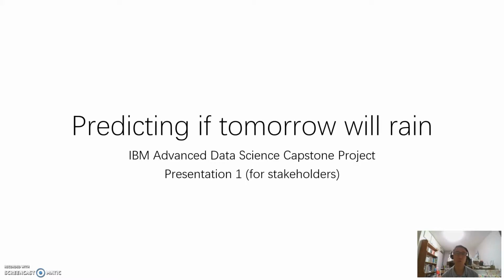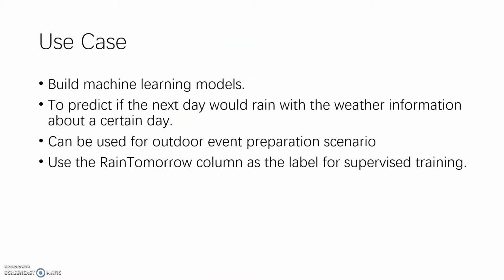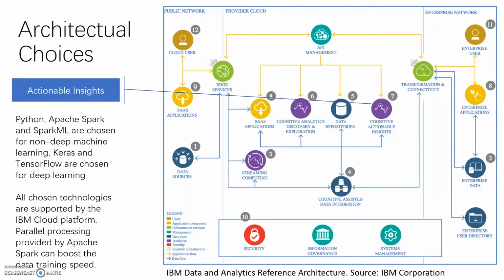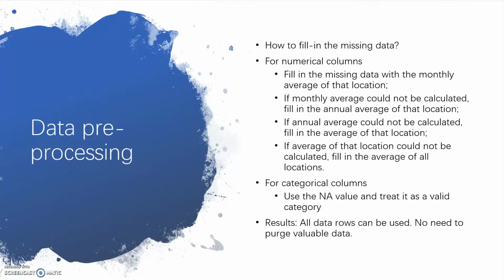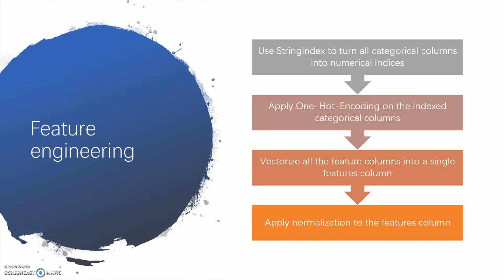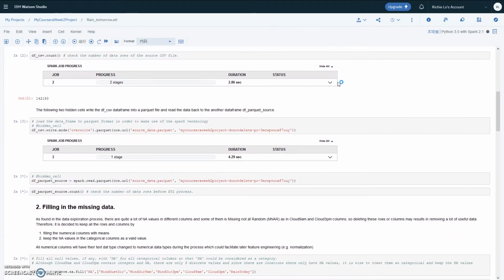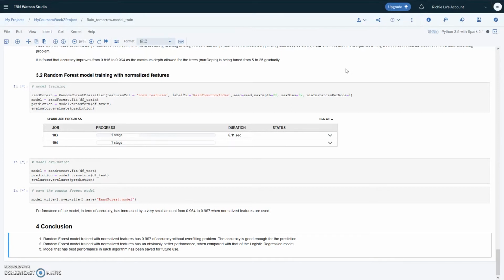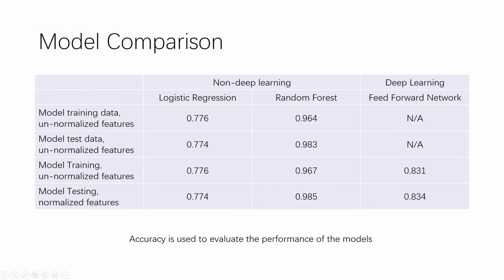IBM Coursera Advanced Data Science Capstone – LO WAI KONG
This is a video presentation of my IBM Coursera Advanced Data Science Capstone Project. Machine learning models (Logistic Regression, Random Forest and Feed Forward Network) are trained to predict if tomorrow will rain based on today's weather data. The project is built on the IBM Cloud platform.